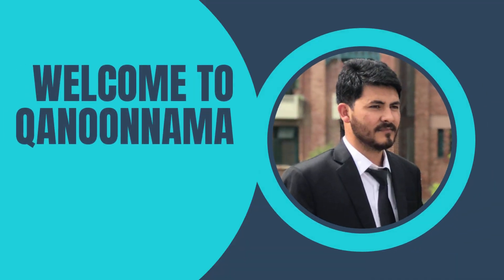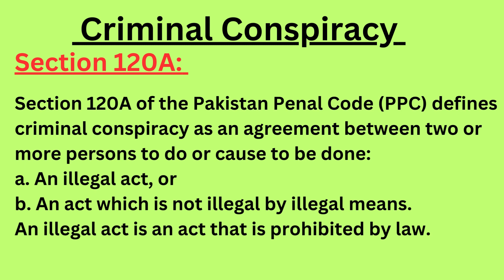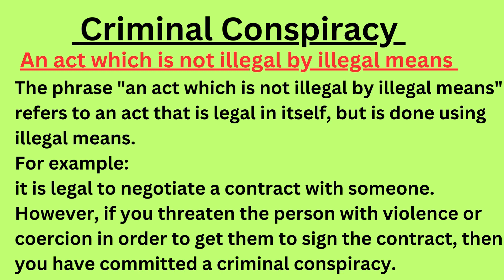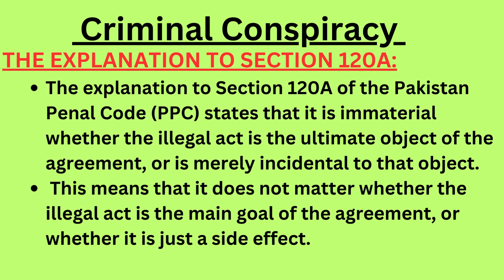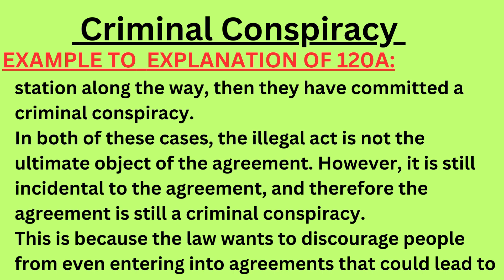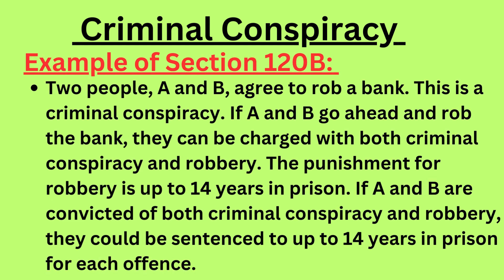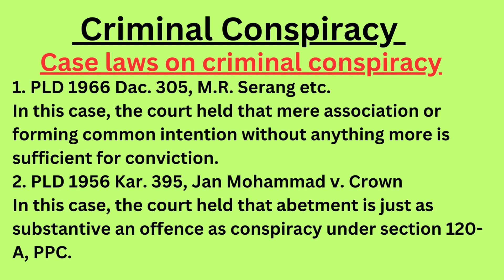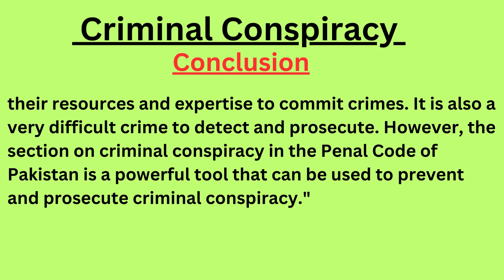Criminal Conspiracy || PPC || LLB Part 3Criminal Conspiracy || Section 120-A&B PPC||Chapter 5a ppc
Criminal conspiracy is an agreement between two or more persons to commit a crime. It is a substantive offense, meaning that it is a crime in itself, regardless of whether the crime that was planned was actually committed.
Abetment is the act of encouraging, aiding, or assisting someone else to commit a crime. It is not a substantive offense, but rather a mode of participation in a crime. In other words, a person who abets a crime can be charged with the same crime as the person who actually committed it.

theories of Punishment
Kinds And Theories Of Punishment
 Crime in India
 Causation in Crime
Strict liability
 Crime and Tort
 Crime Vs Tort
Tort vs Crime
Criminal LAW
 LAW AND WISDOME
Unlawful Assembly
Pakistan Penal Code Rioting
 Common Intention
Common Object
Distinction Between Common Intention & Common Object
 QISAS
Kinds of Punishment U/Sec 53
Punishment in PPC
Diyat
Kinds of Hurt in PPC
Italaf-i-udw
Italaf-i-salahiyat-i-udw
Shajjah
Jurh
Criminal Conspiracy
Criminal Conspiracy in ppc
 Criminal Conspiracy in ipc
 criminal conspiracy 120a 120b
criminal conspiracy ipc notes
 criminal conspiracy ppc notes
 lecture on criminal conspiracy
criminal conspiracy explained
law lectures
 jam atif sattar
criminal lawyer criminal law
llb
llb lectures
sazish krna